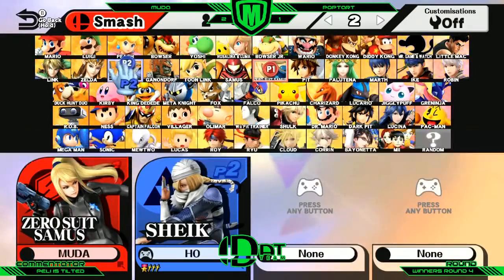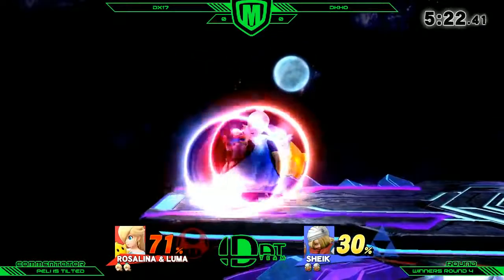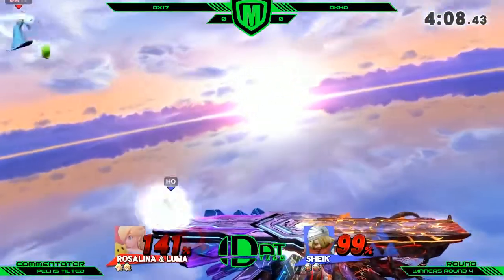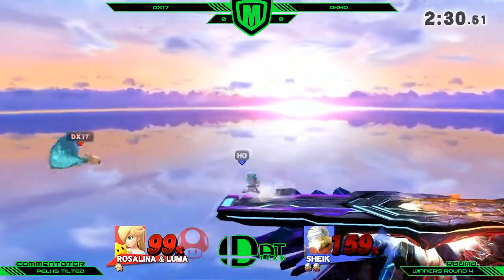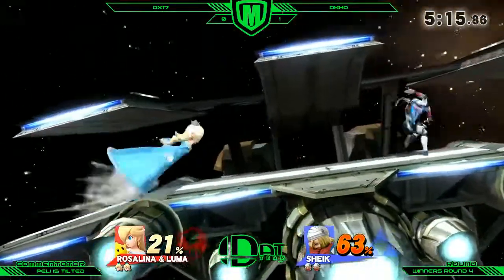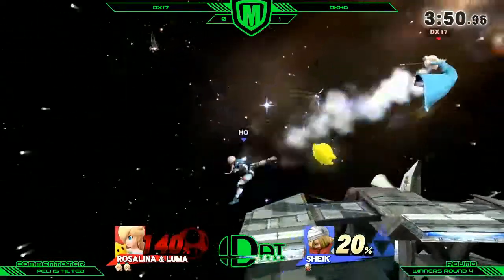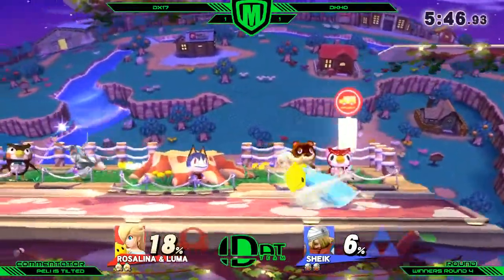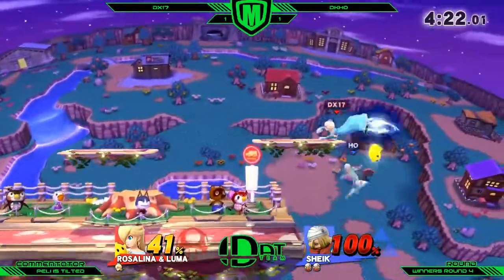DAT Monday Meltdown 110 - Winners Semis - DAT | NGI | DX17 vs. NG | DKHo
Monday, 13th November 2017
Meltdown, Caledonian Road, London, UK